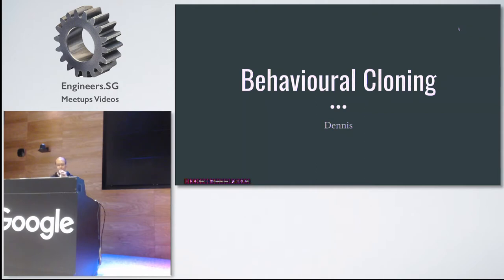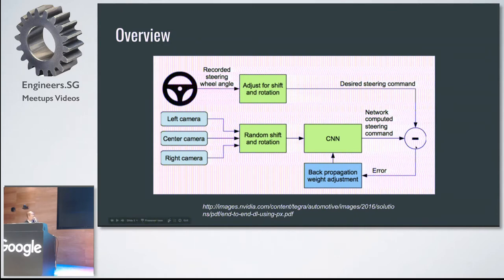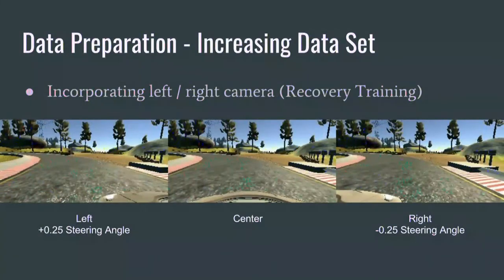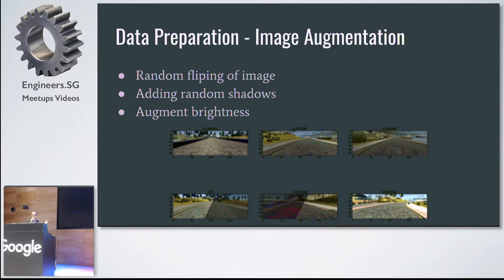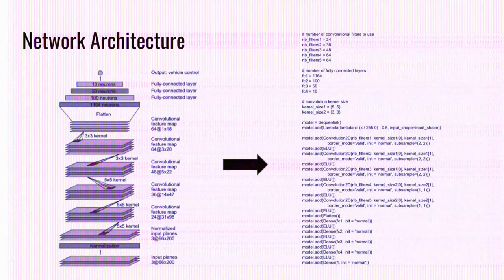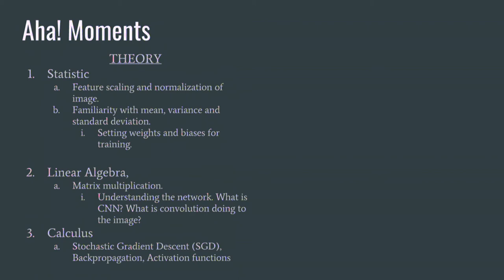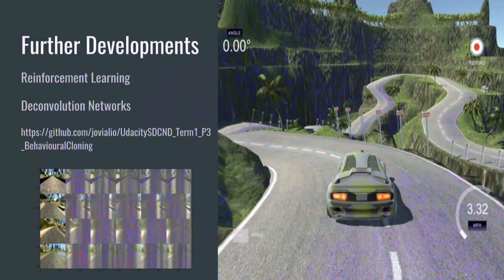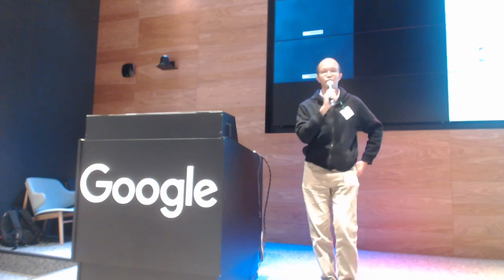Behavioural Cloning - TensorFlow and Deep Learning Singapore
Speaker: Dennis